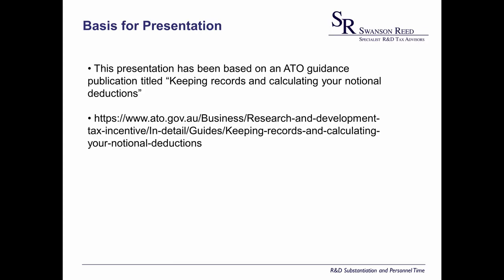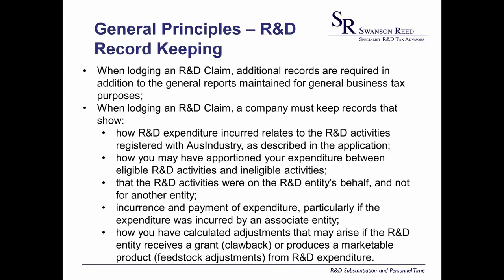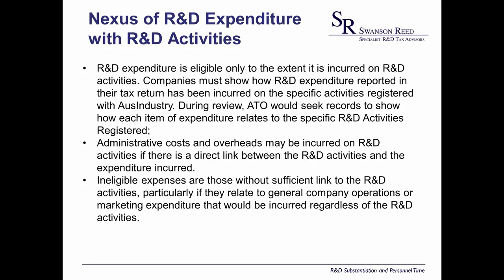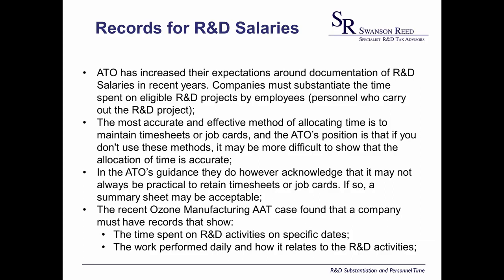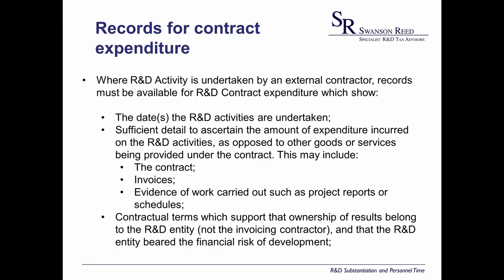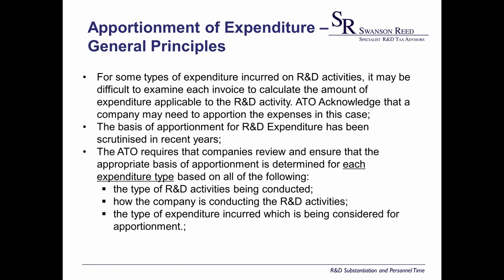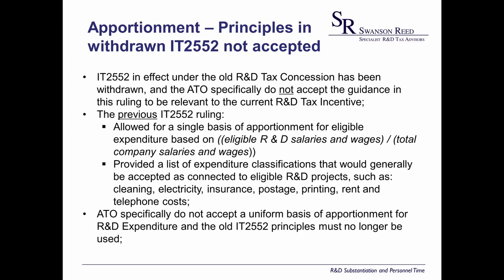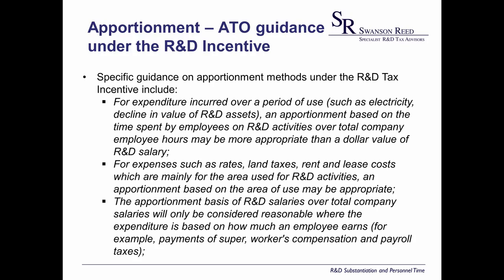R&D Tax Incentive: Substantiation of R&D Expenditure and Compliance with ATO Guidance